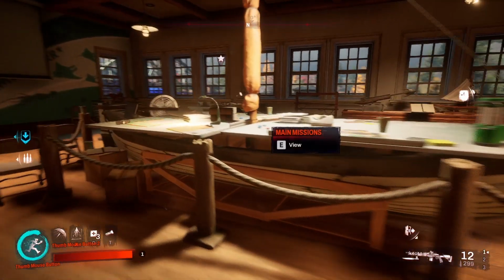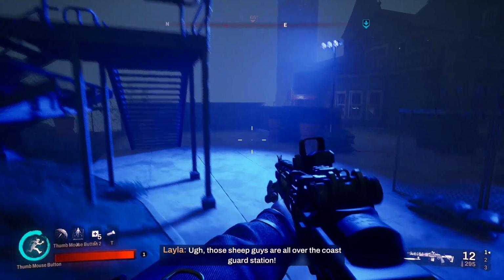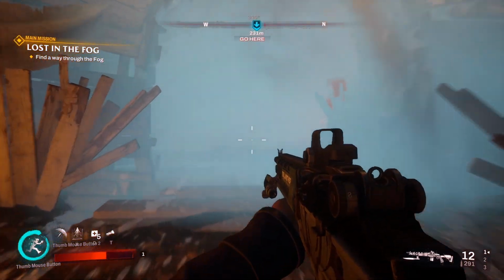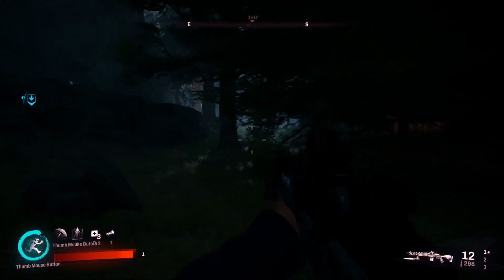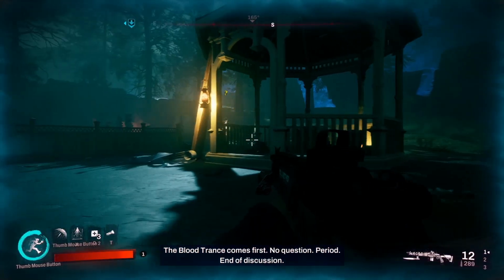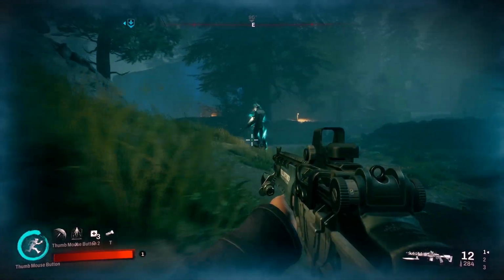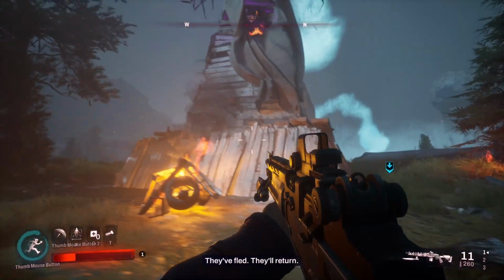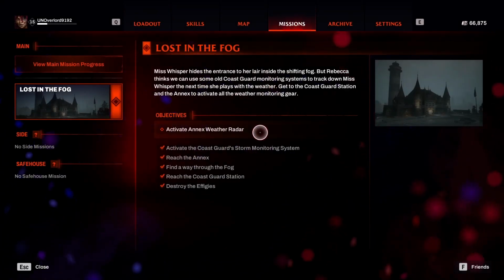Redfall Playthrough - Part 20 "You Could Cut it with a Knife"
Welcome to our Let's Play series of Redfall, the highly-anticipated cooperative open-world first-person shooter game by Bethesda Softworks. Join us as we explore the small island town of Redfall, Massachusetts, which has been taken over by a group of powerful vampires.

In this series, we will play as a team of survivors who must band together to fight against the vampire threat and save the town. We'll showcase the game's various features, including its unique weapons, abilities, and characters. You'll witness us exploring the open world, engaging in intense combat, and solving challenging puzzles.

Whether you're a fan of first-person shooter games, cooperative gameplay, or just looking for a thrilling and immersive experience, Redfall is the game for you. So, come along for the ride and join us in our Let's Play series of Redfall. Let's dive into the world of Redfall and save the town from the vampire threat!